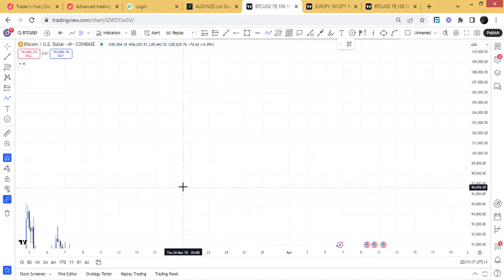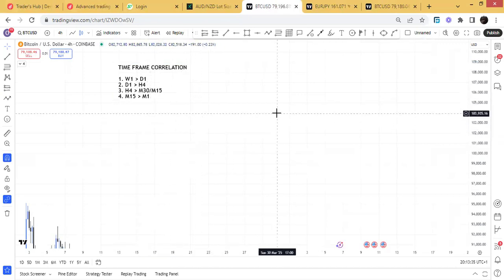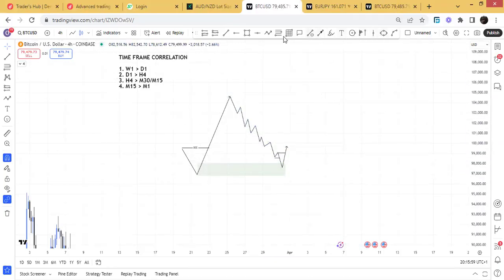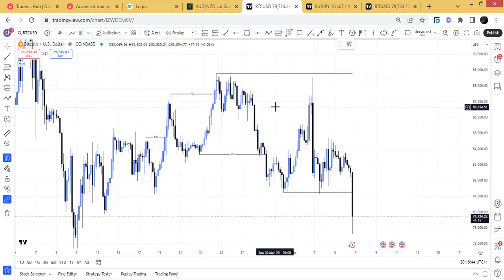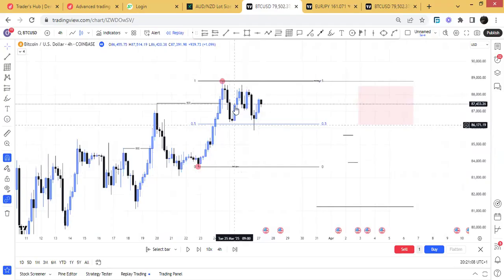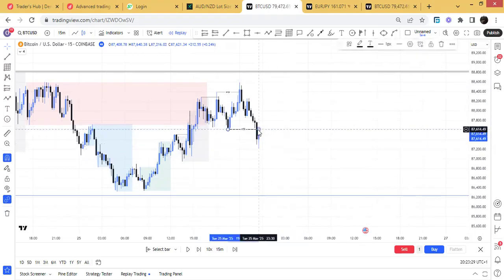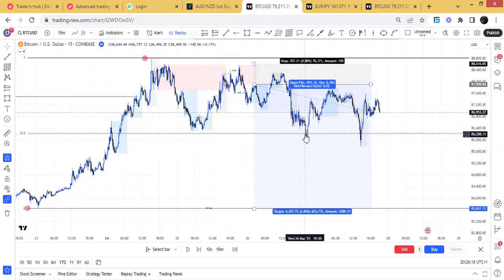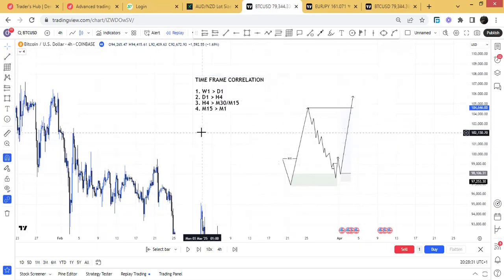Market Structure - Timeframe Correlation